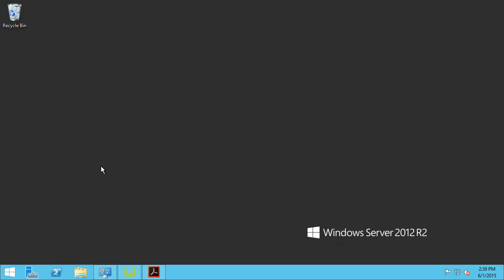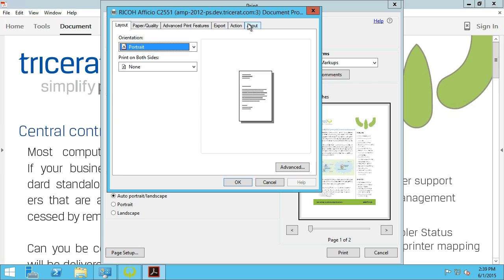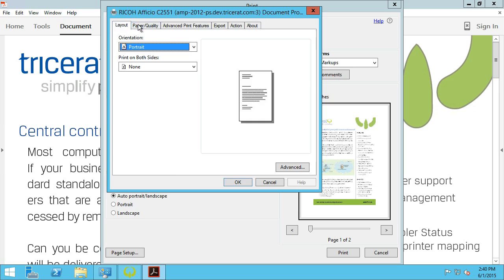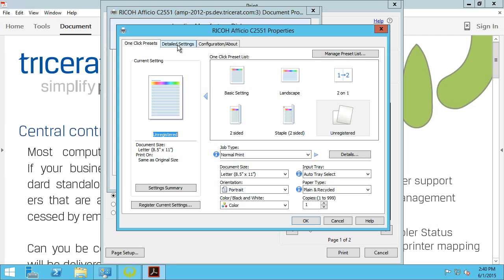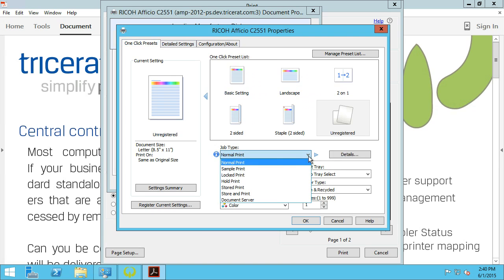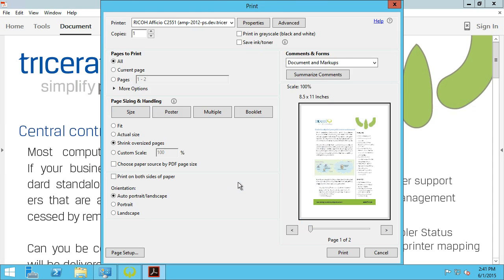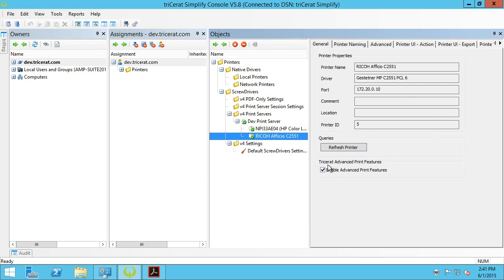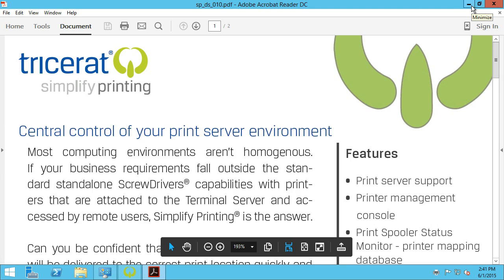Tricerat ScrewDrivers Advanced Print Features Demo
This is a walkthrough of how I used the latest Simplify Printing to access the PIN-locked print options, even through a virtual driver in a XenApp session.